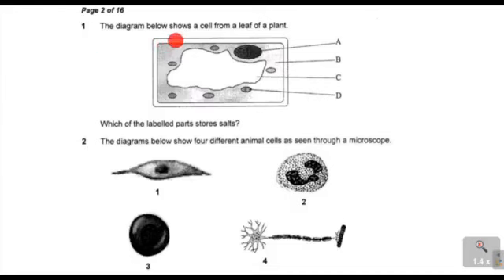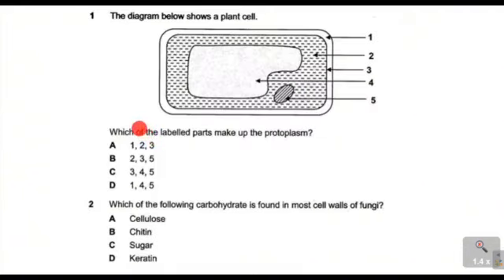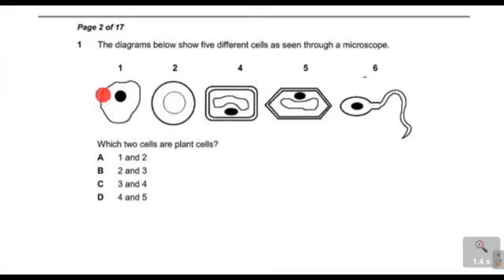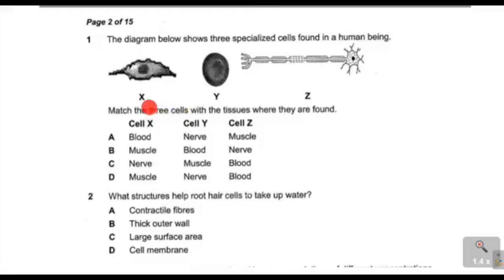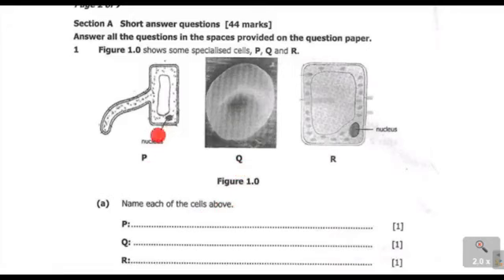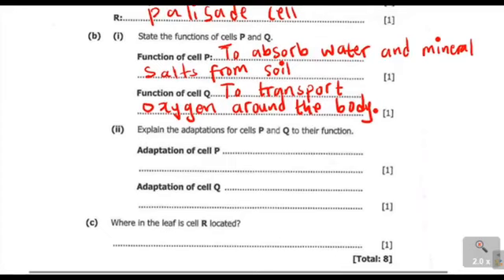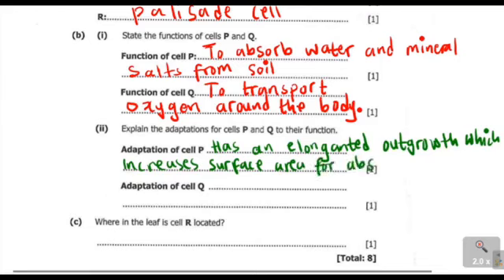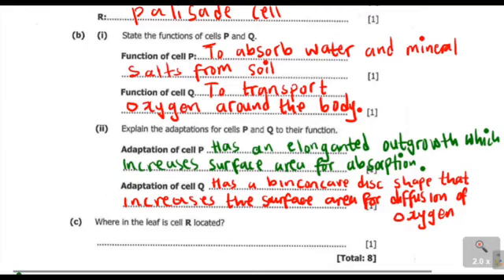PLANTS AND ANIMAL CELLS: QUESTION AND ANSWER PART 1